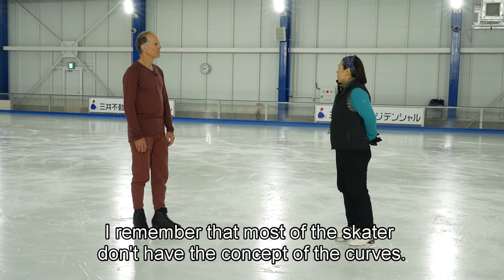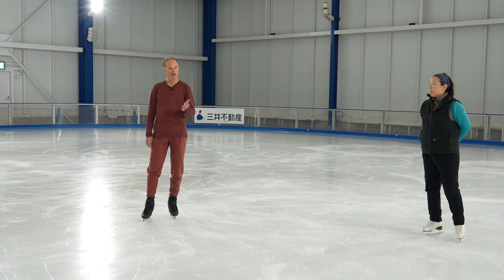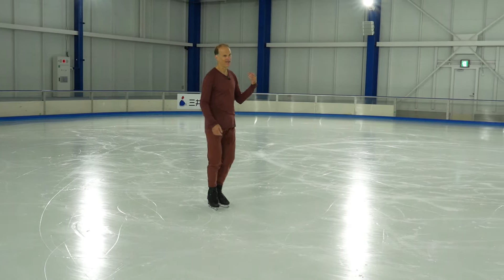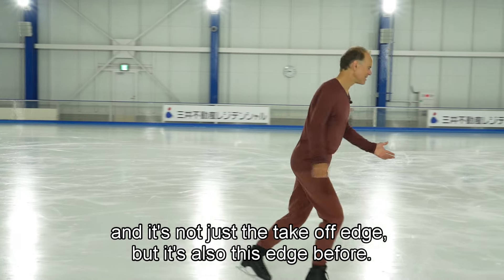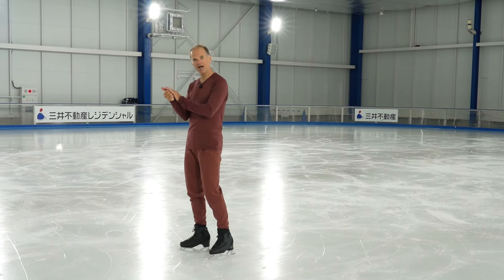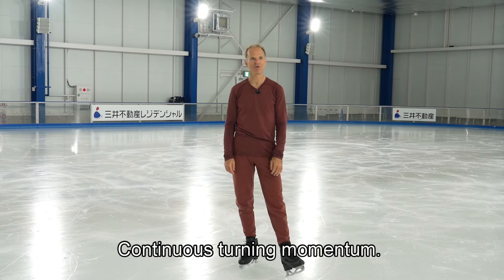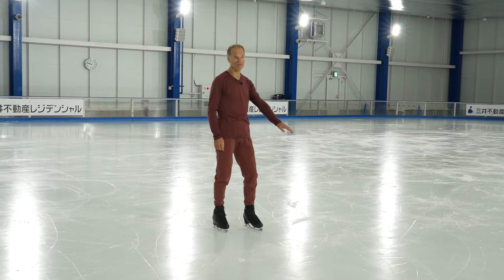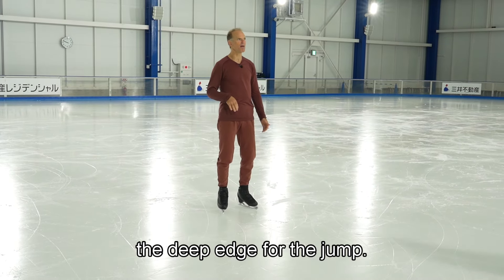2 OF THE WAYS TO CORRECT AXEL UNDER-ROTATION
This lesson provides a reminder of the skating skills that are crucial pre-requisites to learning to rotate the Axel jump the easy way. It is not easy to master these skills, but it is better to practice such skills where there is no danger or fear than to attempt Axels without a foundation of skating skills and thereby reduce the chance for success and increase the chance for fear and injury.